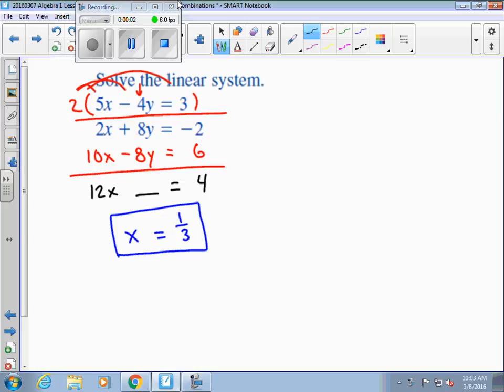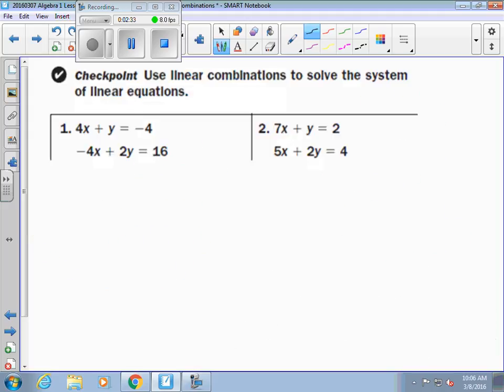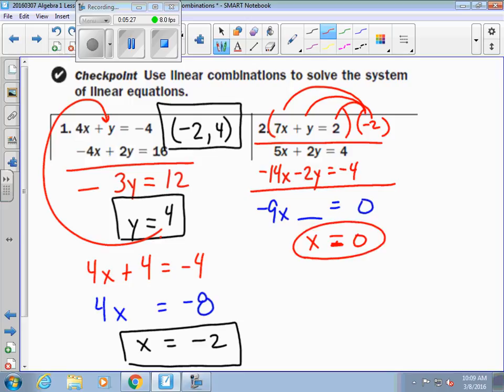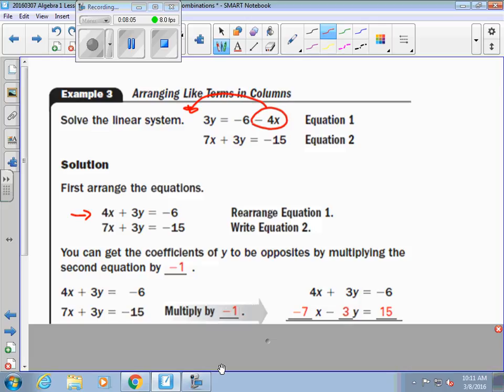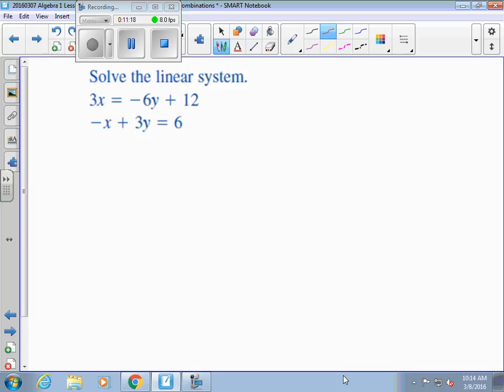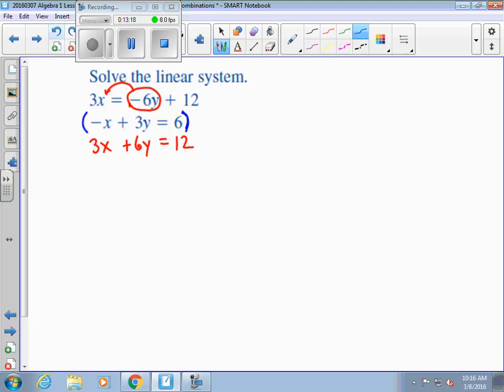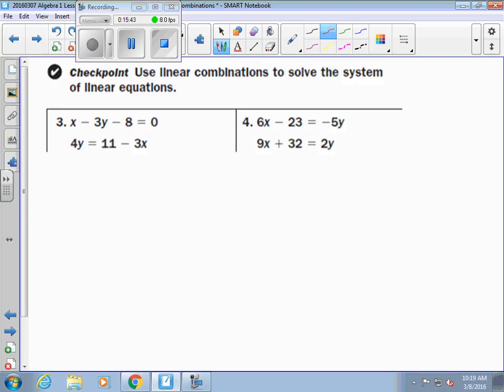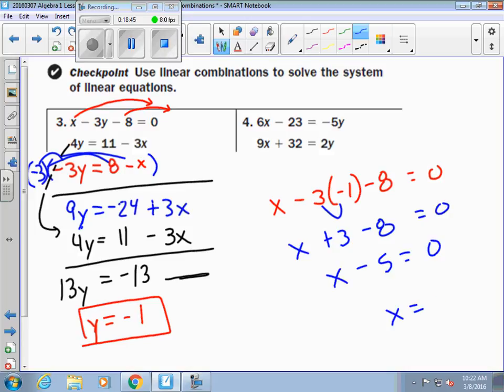Algebra 1 Lesson 7 3 part 2